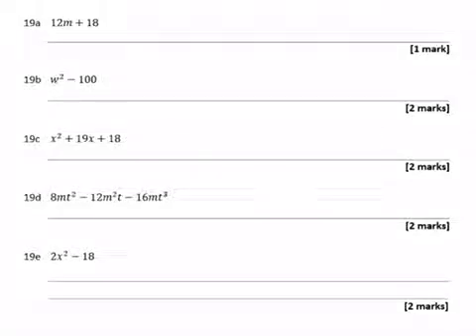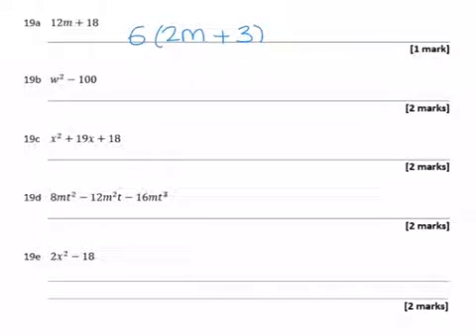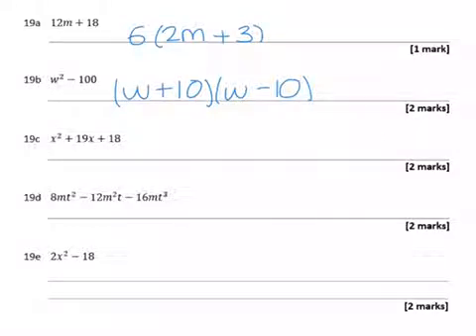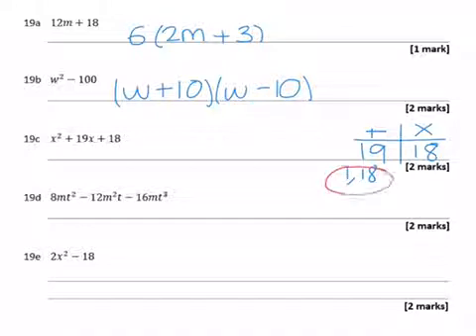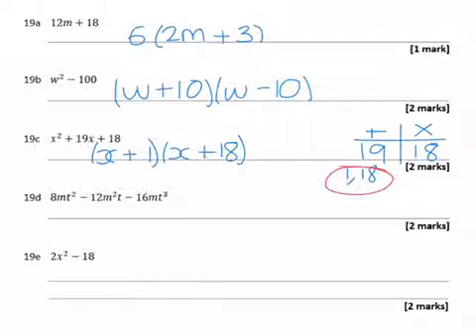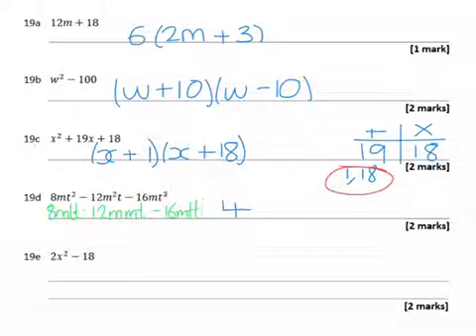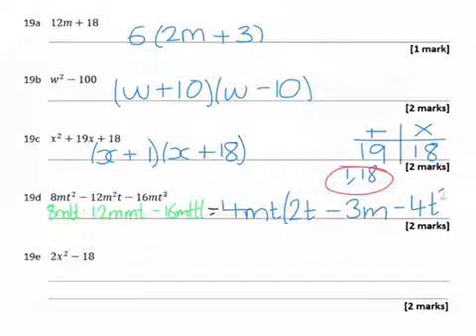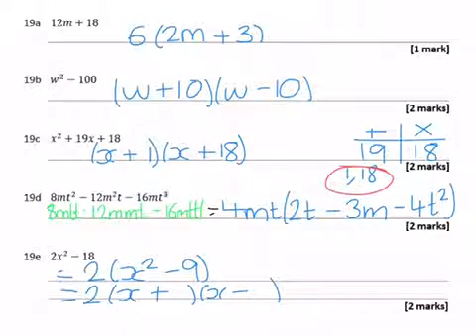Y9 Summer Exam Paper 1 Question 19